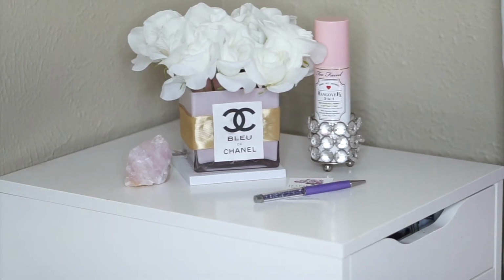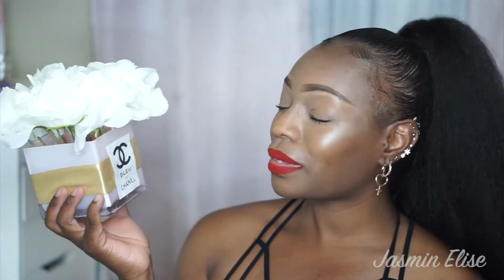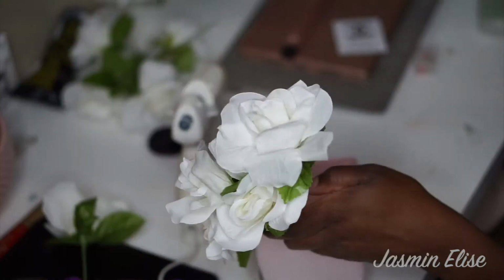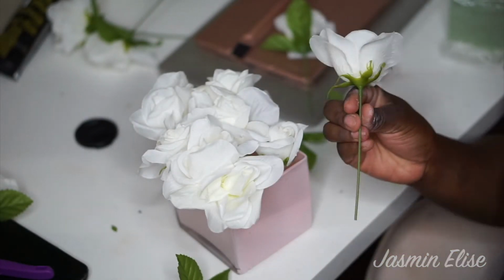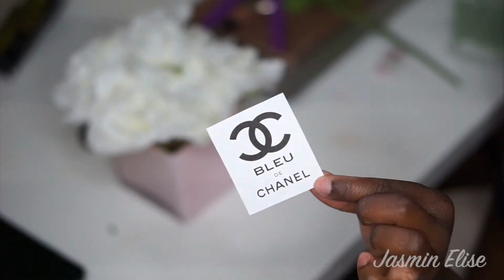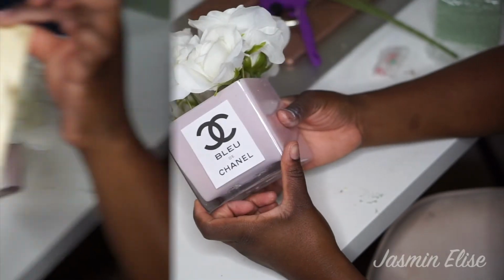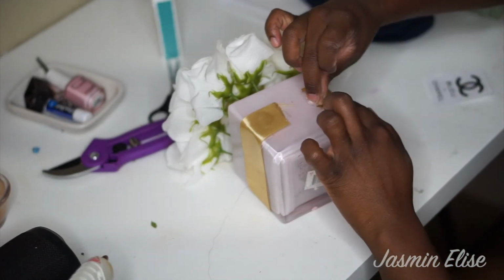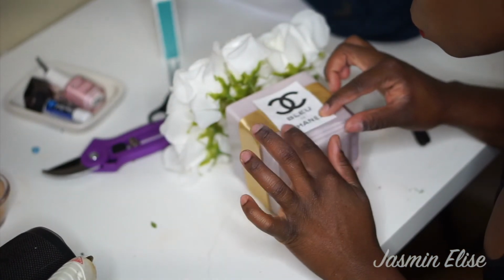DIY Instagram Roses | Dollar Tree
HEY YALL!

Today I will be showing you this adorable DIY Floral box. The roses and vase can be purchased at your local Dollar tree. As well as the Flower foam.The Chanel Logo i searched ''Chanel Tumblr Logo''.
The spray paint i used was by ''Krylon'' Can be found at walmart or local pint store. It is in the shade ''Ballet Slipper''

ᴛʜᴀɴᴋ ʏᴏᴜ sᴏ ᴍᴜᴄʜ ғᴏʀ ʏᴏᴜʀ sᴜᴘᴘᴏʀᴛ

MAKEUP Deets for todays video:
lipstick- TOOFACED ''LadyBalls''

CODES:

DoDo Lashes- ''J.elise101''

FAQs ↴

♡Are you a mom? Yes! Yes i am

♡Are you married? YES!

♡Bible Verse you Live by? Jeremiah 29:11

♡How long does it take you to do your makeup? 30 on a good day

♡What are you Favorite Lashes? Salon Perfect ''615''